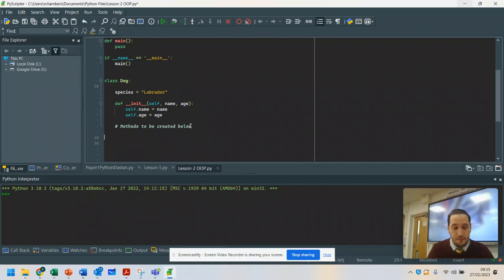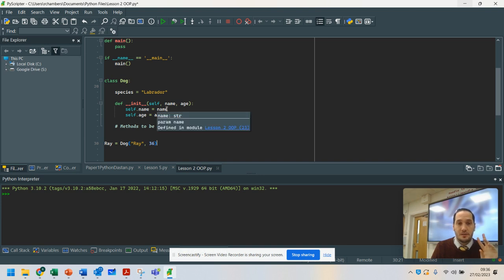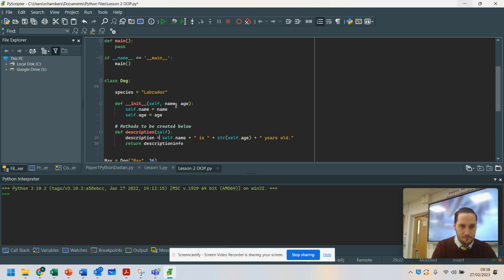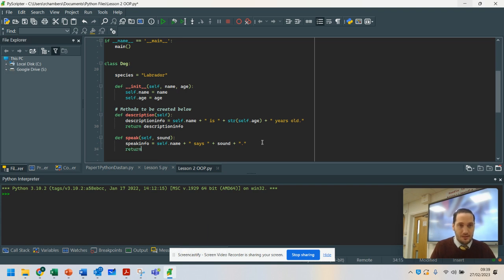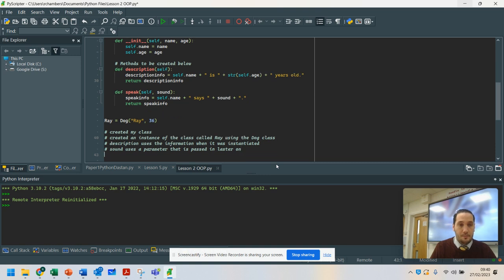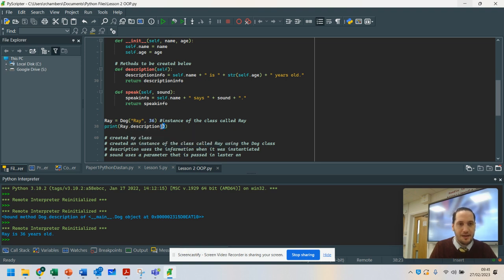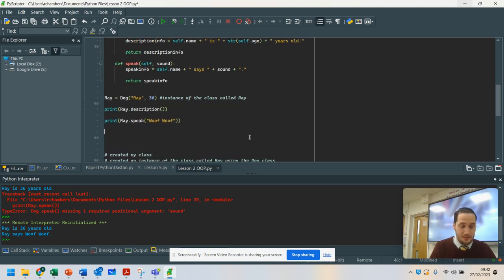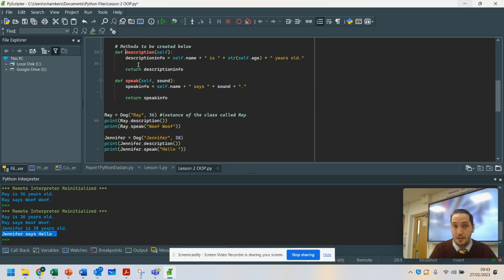Intro to OOP (Object Oriented Python 3.10) - Lesson 2 - Classes & Methods/Functions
This video shows you how to set up a basic method / function using classes. The idea of using Object Oriented programming in Python is that you can re use the methods for different scenarios. This video shows you how to set up the methods and pass in parameters.